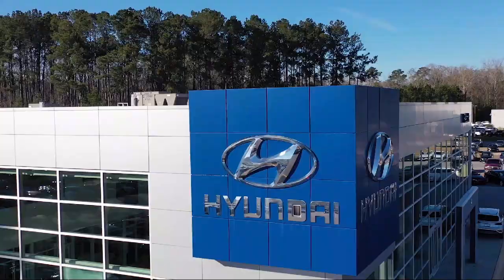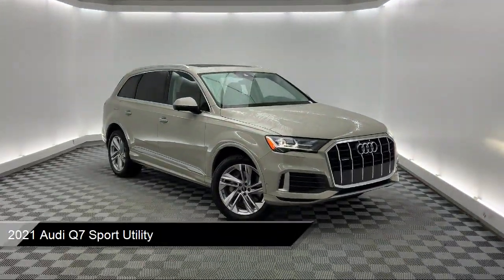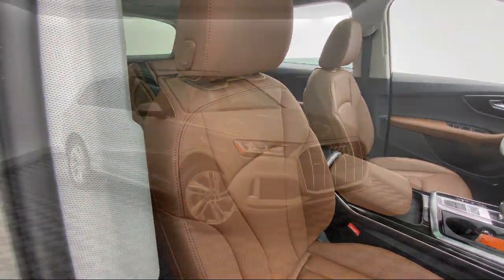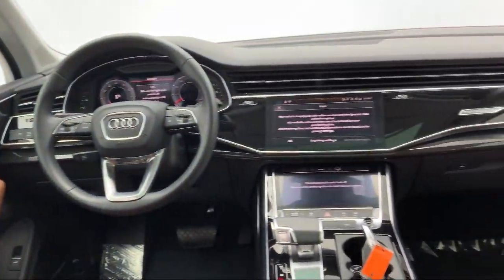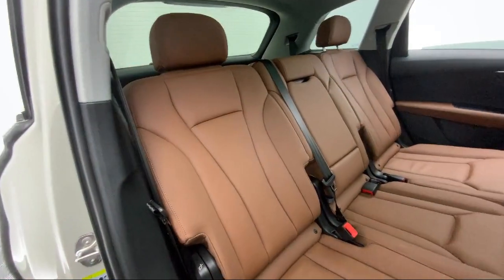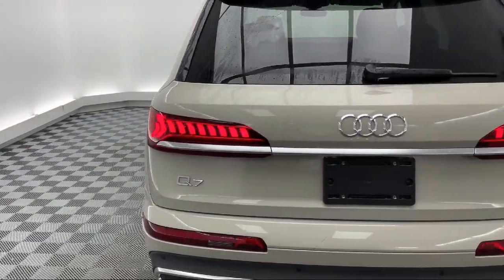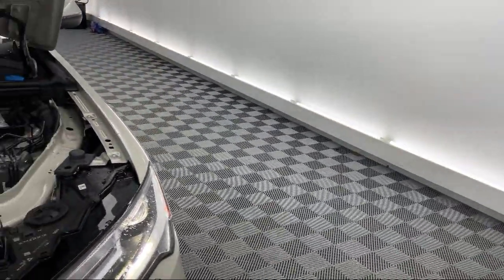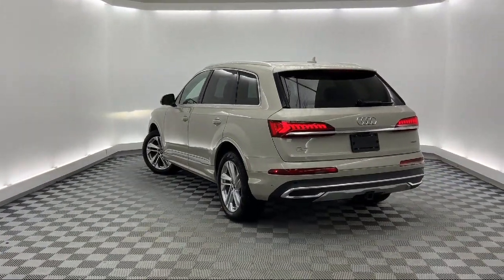2021 Audi Q7 Sport Utility Savannah Hilton Head Beaufort Bluffton Pooler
2021 Audi Q7 Sport Utility Stock Number: AL027797 Vin:WA1LJBF70MD027797.